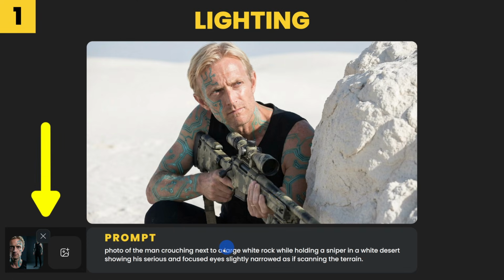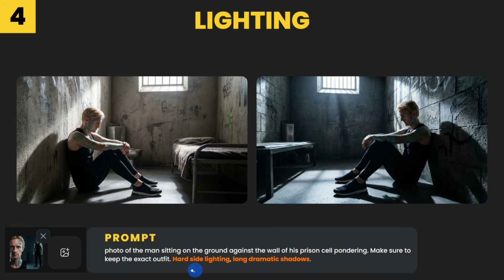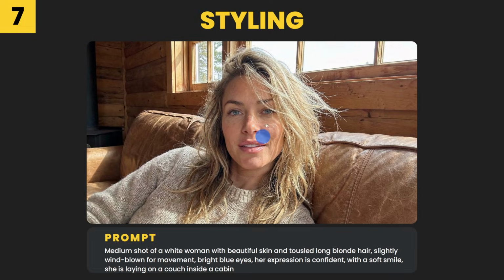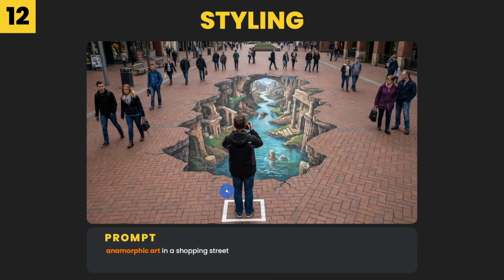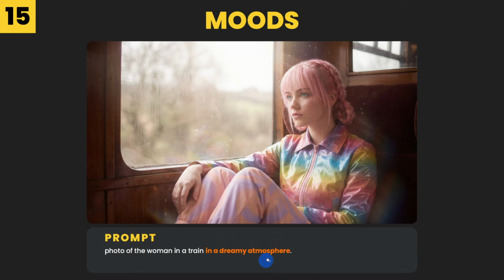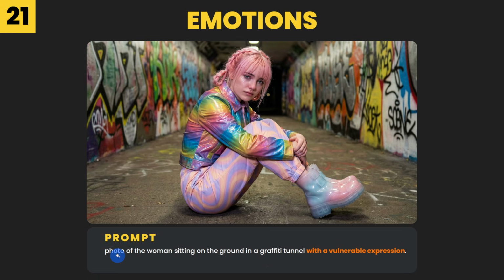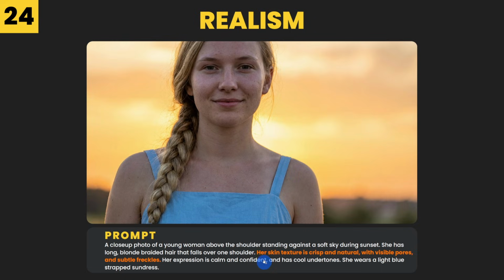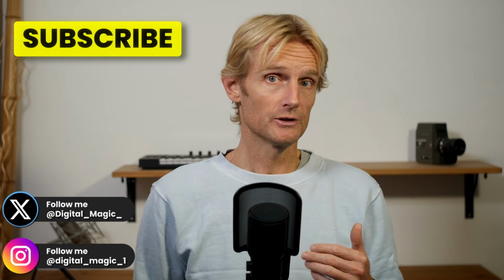25 Nano Banana Pro Keywords Every AI Filmmaker Needs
In this video I show how to create cinematic ai video using 25 Power Keywords with Nano Banana Pro on Higgsfield AI. Google's AI Image Generator (Gemini 3 Pro) has become so powerful, that it now listens to every ai filmmaking keyword out there.

✨Check out Nano Banana Pro on Higgsfield AI by clicking here!

The best part is that Higgsfield claims to be the Cheapest AI Platform for AI image and video generation.

-Instagram Digital Magic:
digital_magic_1
-Twitter Digital Magic: